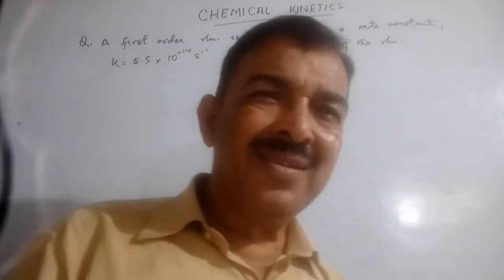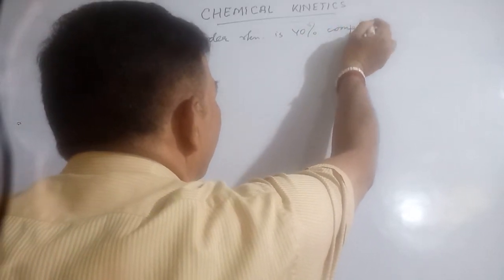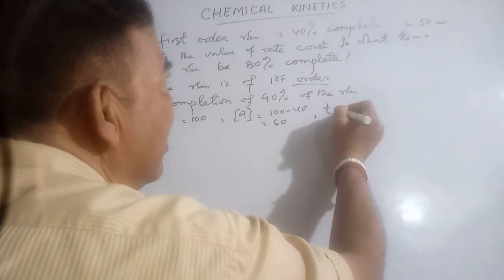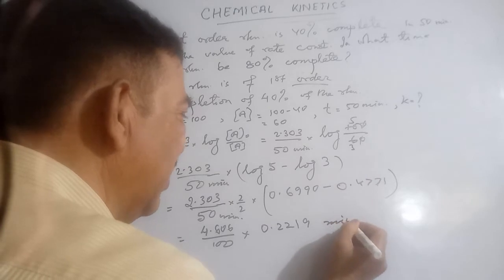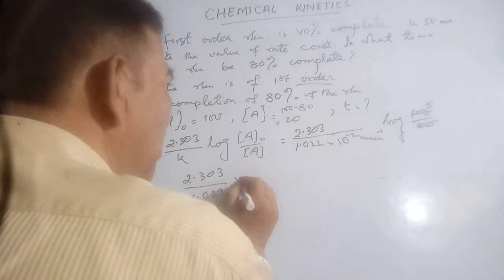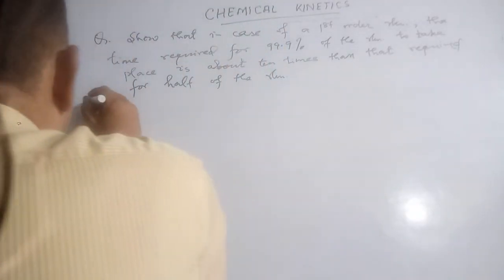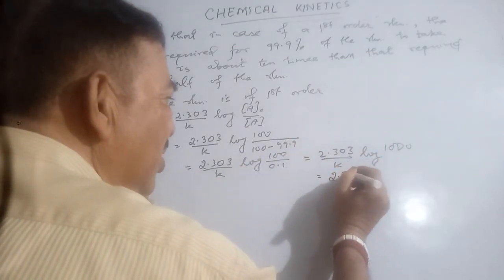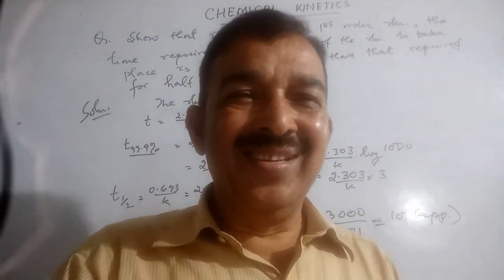June 19, 2020